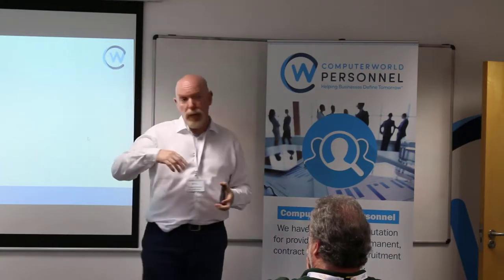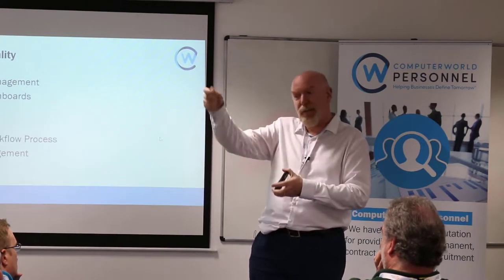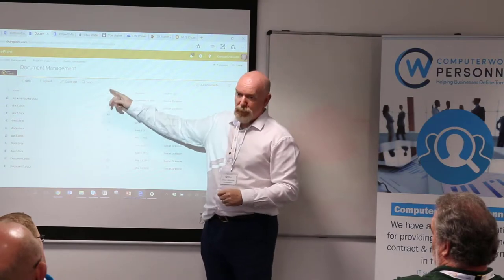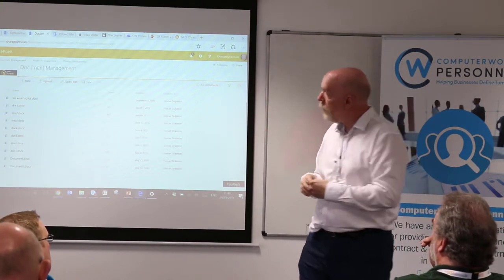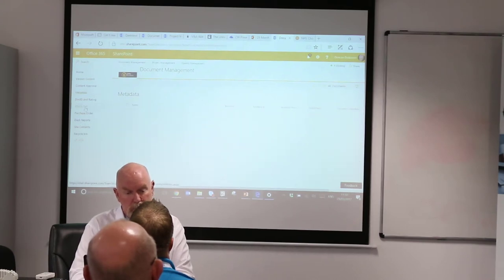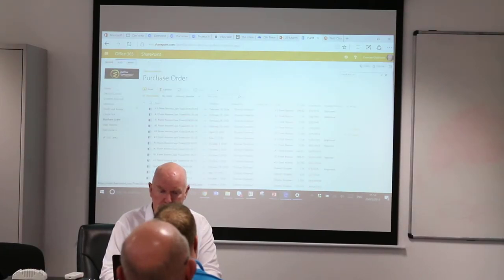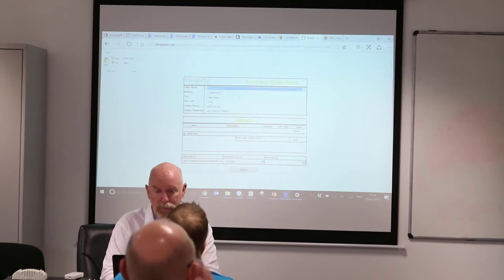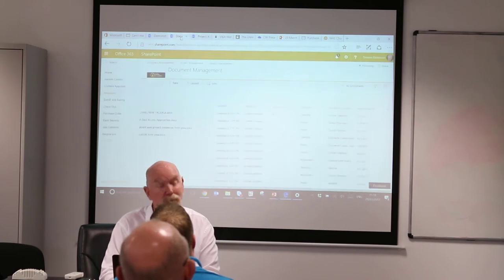SharePoint in Office 365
Many organisations that have SharePoint within their Office 365 suite don't know how to utilise the application to their best advantage. One of our trainers presented a short demonstration of how organisations can use SharePoint within Office 365 to its best advantage to make your business more agile and efficient.